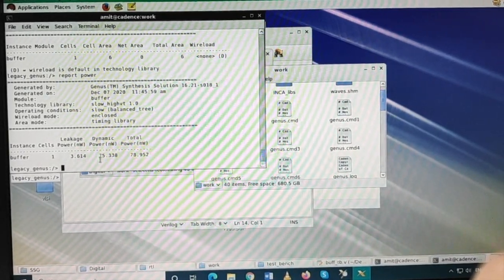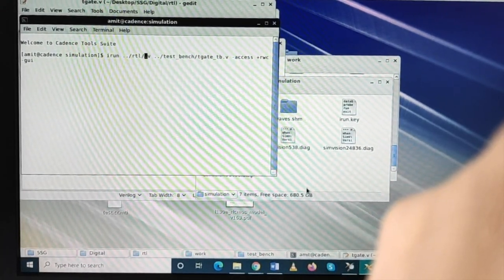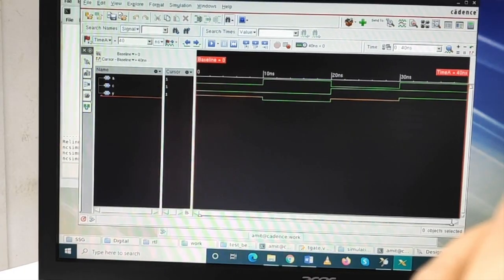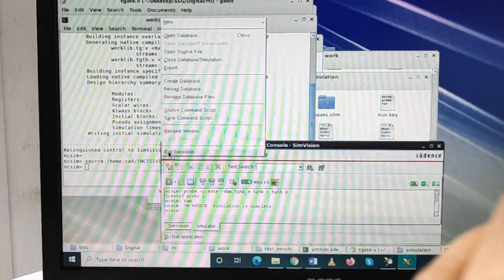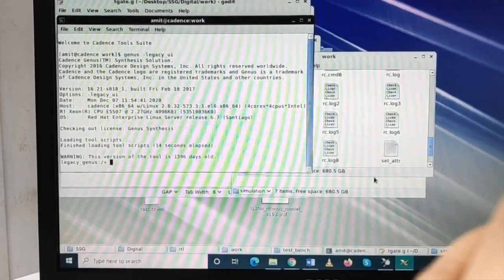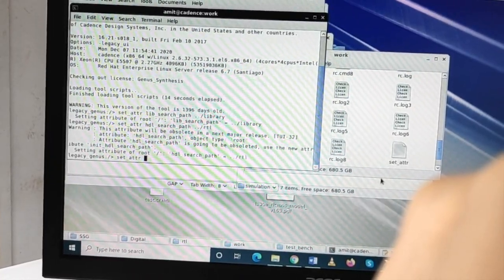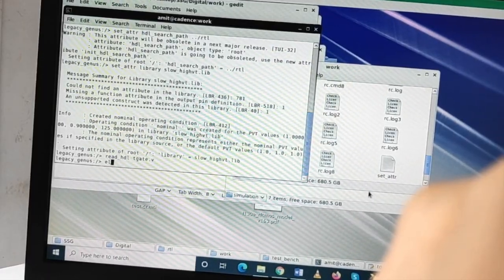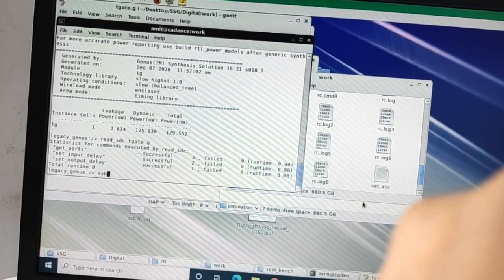Master: Design a Transmission Gate in Cadence | Incisive & Encounter RTL Tutorial | VLSI Lab #4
*Are You Ready to move beyond basic logic gates?*

In this comprehensive VLSI Lab session, we bridge the gap between theory and industry-standard implementation. We’ll be designing, simulating, and synthesizing a *Transmission Gate* (TG) using the *Cadence Tool Suite*.

*Note for Folks*

*A Transmission Gate* is a fundamental building block in digital IC design, *known for its ability to pass high-quality signals* (both logic '0' and '1')  *without the voltage drops seen in single-pass    transistors*

💻 *What’s Covered in This Lab?*

*Verilog RTL Modeling:* Writing clean, synthesizable code for a CMOS Transmission Gate and its corresponding testbench.

*Functional Verification:* Using Cadence Incisive (ncsim) to run simulations and verify logic behavior through waveform analysis.

*Synthesis Flow:* Moving to Encounter RTL (Genus) to map our design to a specific technology library.

*Performance Analysis:* A step-by-step look at generating and interpreting Area, Power, and Timing reports.

*TG vs. Tri-state Buffer:* Understanding why the TG is often the "Gold Standard" for signal integrity in multiplexers and latches.

🛠 *Tools Used:*

*Editor:* gedit (Linux environment)

*Simulator:* Cadence Incisive / SimVision

*Synthesis:* Cadence Genus / Encounter RTL

✅ VLSI Engineering Students looking to ace their lab assignments.

✅ Aspiring Physical Design Engineers wanting to understand the front-end to back-end flow.

✅ Tech Enthusiasts curious about how chips are actually "built" inside software tools.

We are on the Road_to_500_Subs and every bit of support helps me create more high-quality VLSI content for you!

*Previous Lectures:*

*Lab #3:*

*Complete Cadence Digital Tools Course:*

*Essential Resources:*

📦 Master the Lab with the Virtuoso Roadmap Bundle:Don't let tool errors stop your progress.

📥 **Timestamps (Chapters):**
00:06 - Let's Begin!
00:32 - Simulation of TG
01:34 - Logic of TG
02:25 - Synthesize TG
04:37 - TAP Reports before Constraints
05:36 - TAP Reports after Constraints
05:55 - Similarity of TG with Tri-State Buffer
06:15 - Next Up! - All Gates